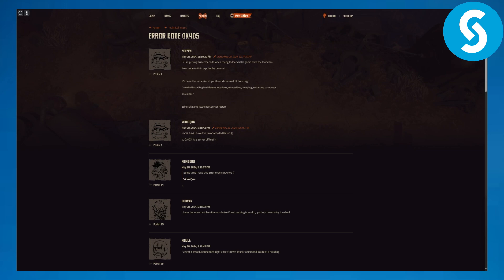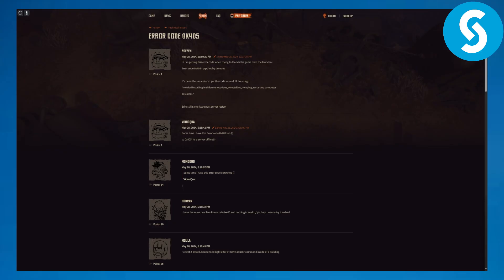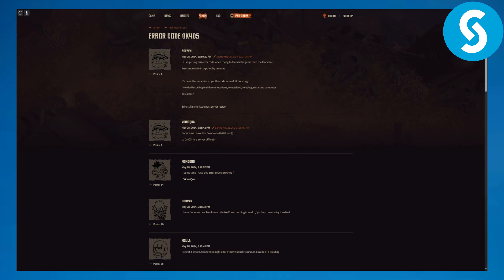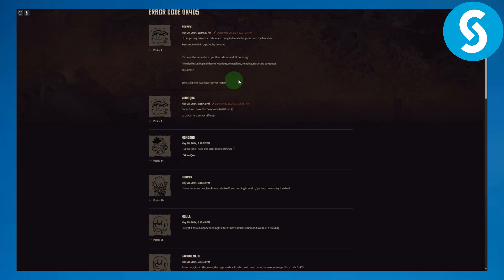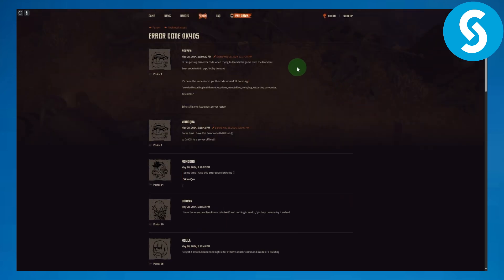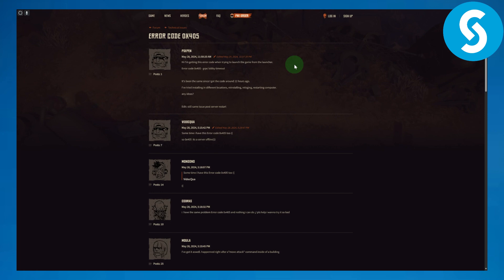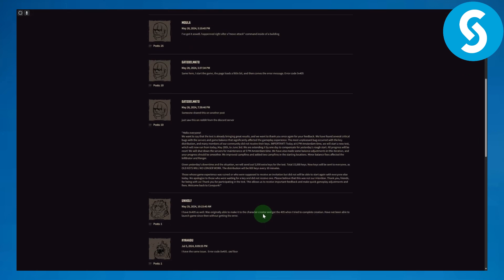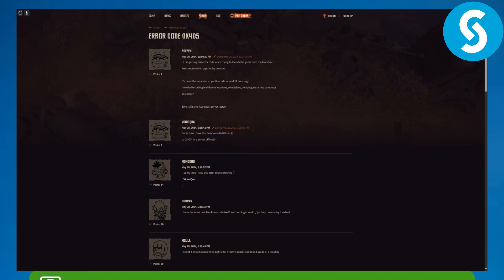How To Resolve Corepunk Error Code 0x405 (Fixed)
Learn How To Resolve Corepunk Error Code 0x405 (Fixed)